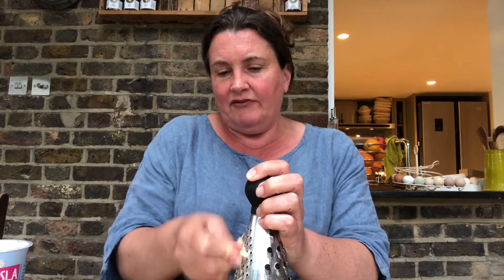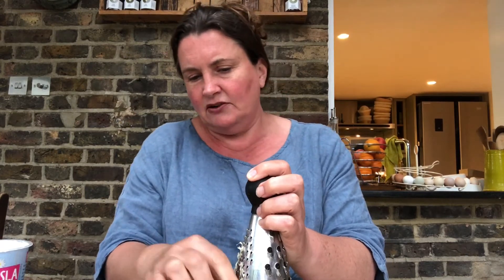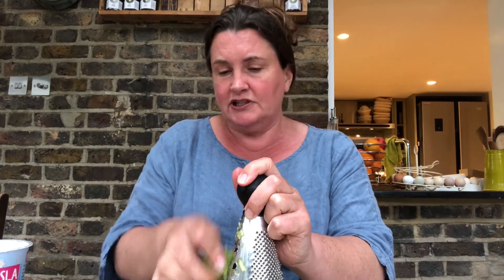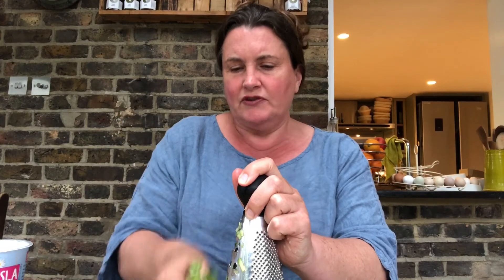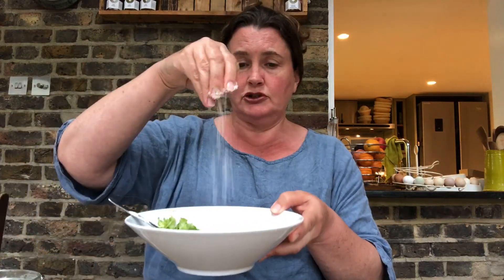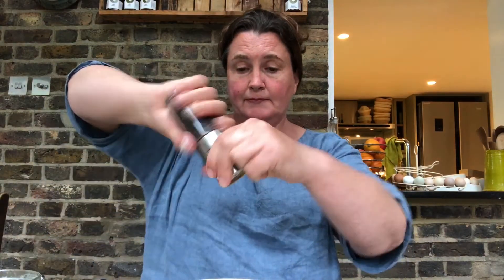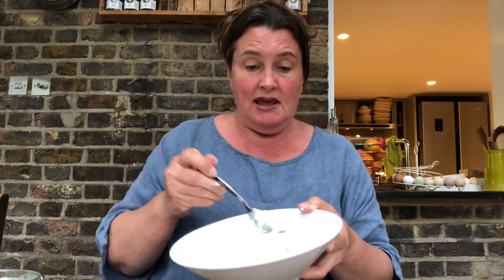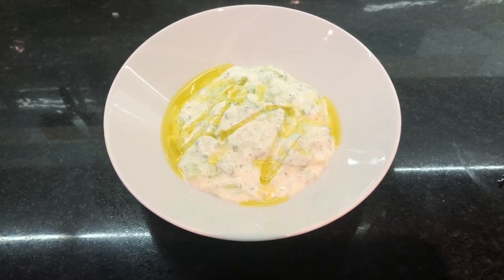Tzatziki - a taste of Greece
Sara Ward welcomes you to Hen Corner, her Urban Smallholding in West London.

Today we are making Tzatziki with simple ingredients:
Greek yoghurt
Cucumber
Garlic
Mixed herbs
Salt & pepper